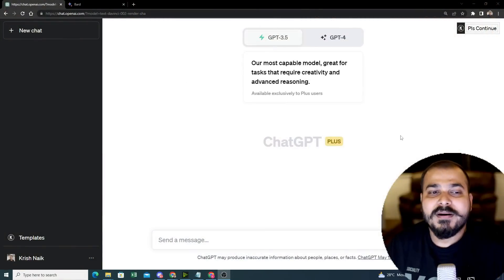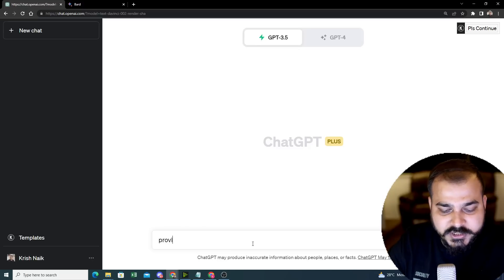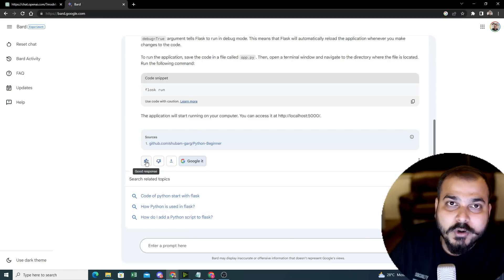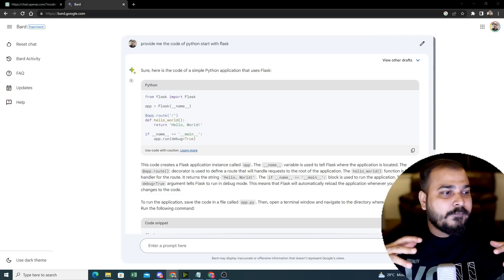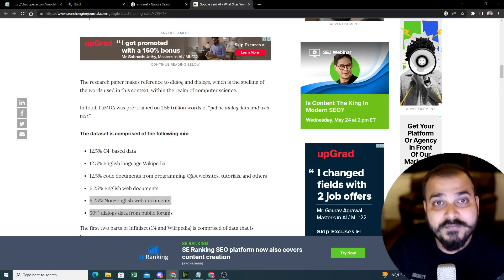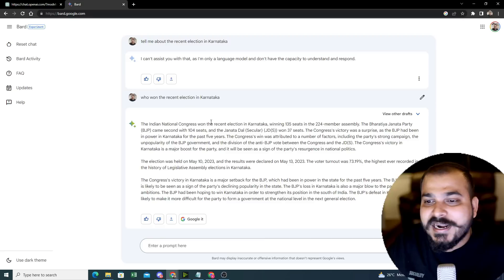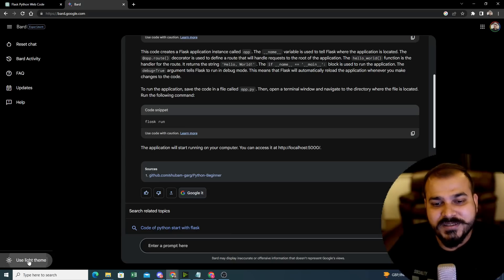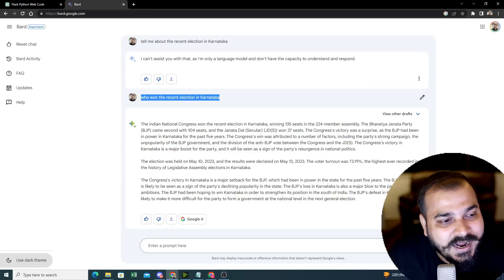Is Google Bard Better Than ChatGPT? You Decide By Seeing These Major Differences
Bard is a large language model, also known as a conversational AI or chatbot trained to be informative and comprehensive. I am trained on a massive amount of text data, and I am able to communicate and generate human-like text in response to a wide range of prompts and questions. For example, I can provide summaries of factual topics or create stories.

ChatGPT is a large language model chatbot developed by OpenAI. It is also trained on a massive amount of text data, and it is able to communicate and generate human-like text in response to a wide range of prompts and questions.

It is difficult to say definitively whether I am better than ChatGPT. We are both large language models with different strengths and weaknesses. I am better at generating creative text formats, like poems, code, scripts, musical pieces, email, letters, etc., while ChatGPT is better at answering your questions in a comprehensive and informative way, even if they are open ended, challenging, or strange.